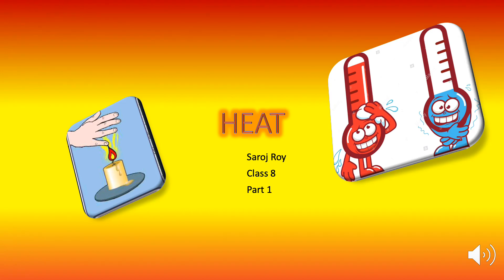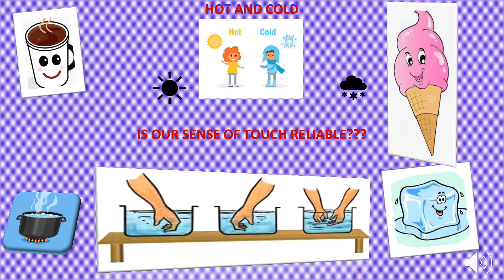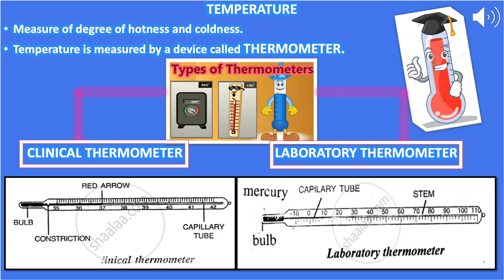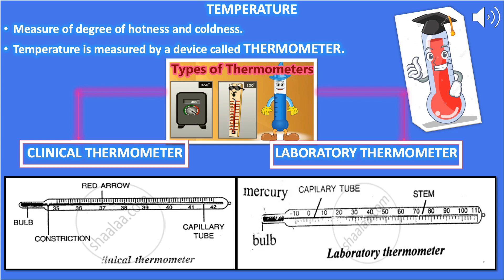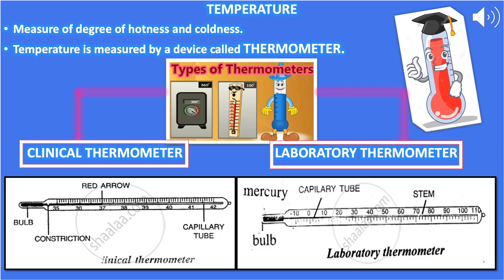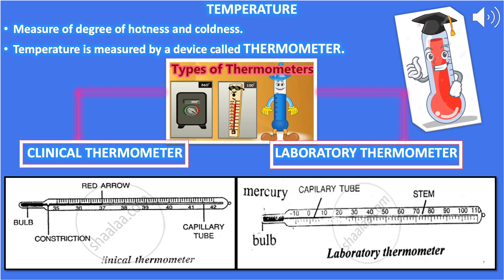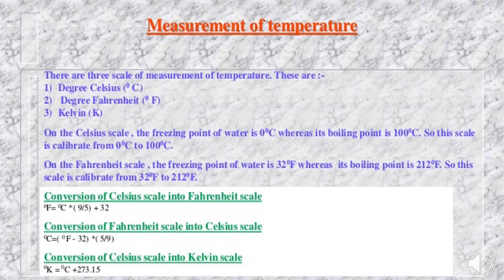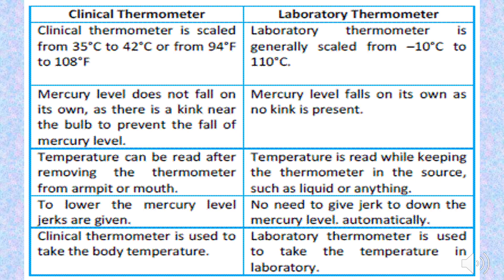CLASS - VII CHAPTER - ch-4 Heat Part-1